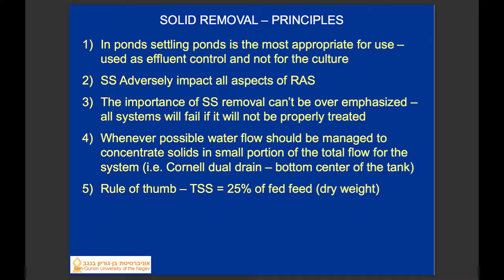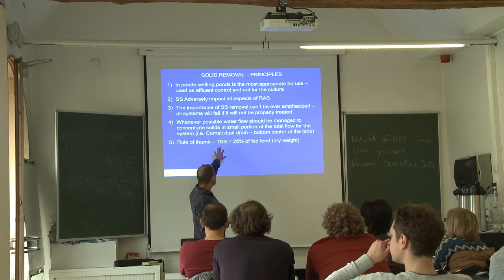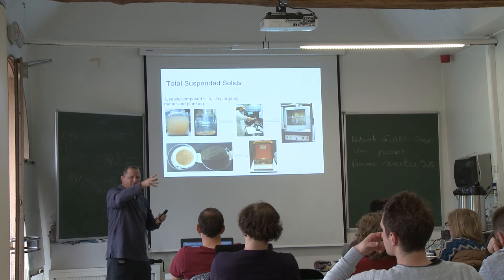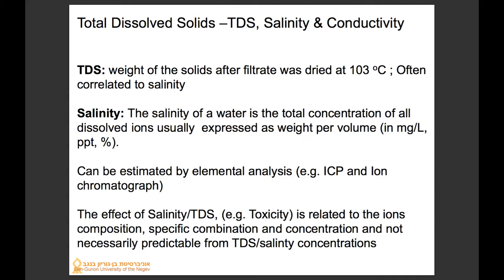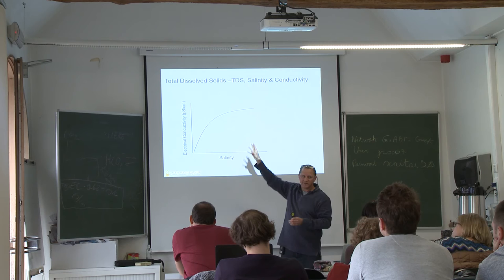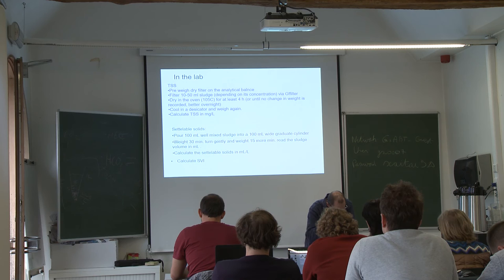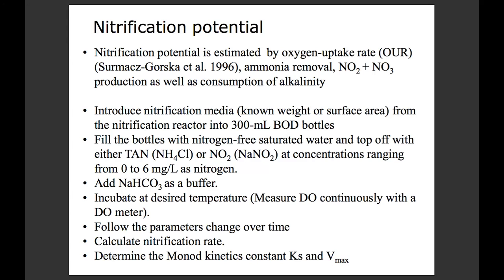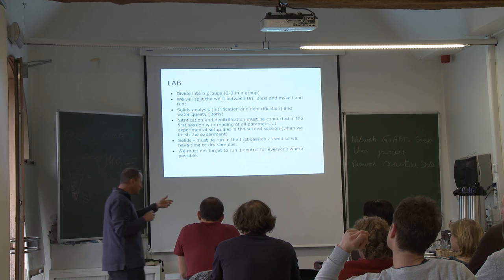Solids - removal principles and digestion (Aquaponics)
A lecture by Amit Gross (Zuckerberg Institute for Water Research, Israel) given during the EU Aquaponics Hub training school on ‘Microbia-ponics : Microbial roles and dynamics in aquaponics’ at the Gembloux Agro-Bio Tech Faculty, University of Liège, Belgium, in April 2016. The training school consisted of a series of lectures and practical classes on the basic knowledge needed to understand aquaponics, the principles of diagnostic techniques of pathogenic/beneficial micro-organisms, the techniques used for characterizing microbial communities, and their role regarding plants, water and solid waste in aquaponic environments. Filmed and edited by Richard Parsons.